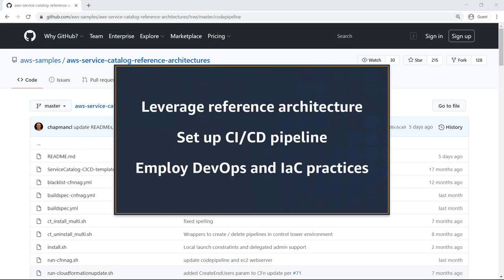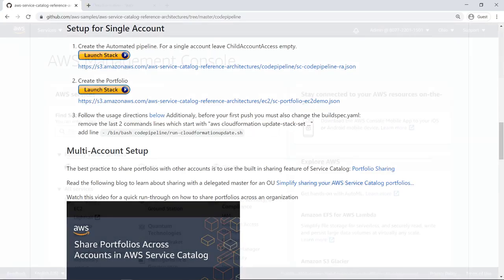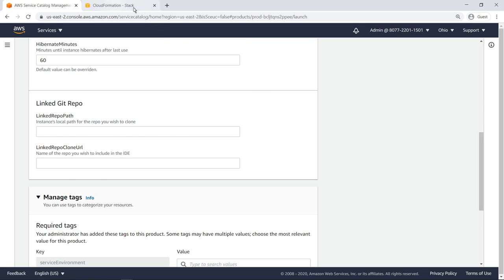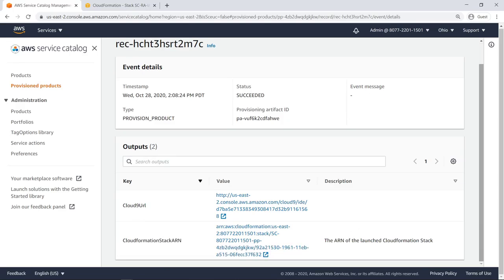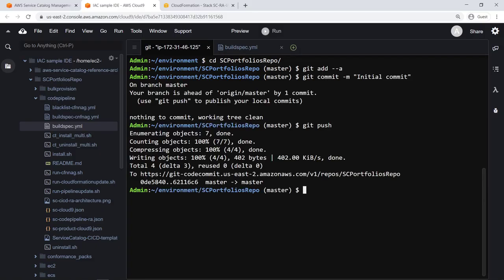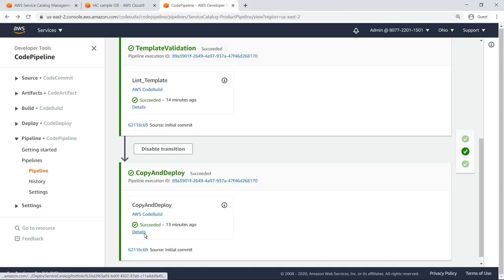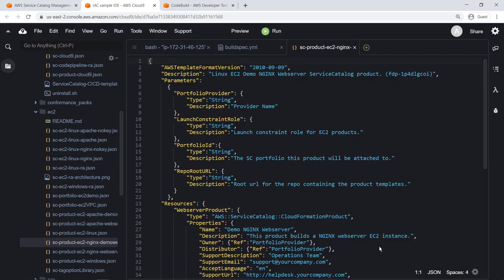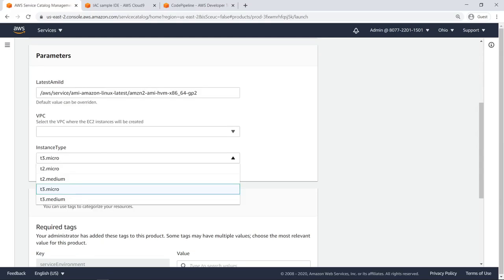Create a Secure DevOps Pipeline for AWS Service Catalog | AWS Cloud Operations - How to...